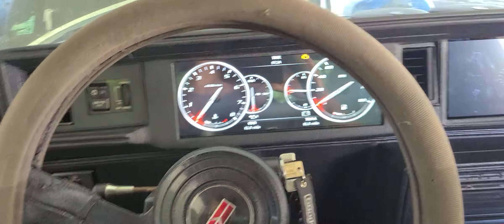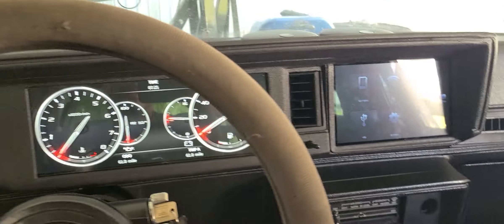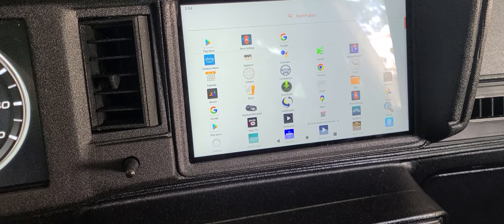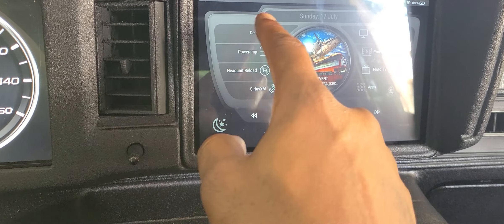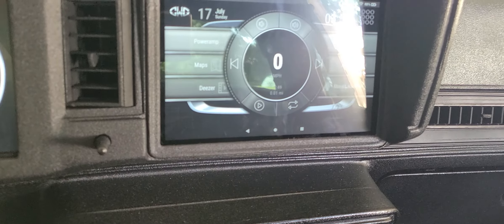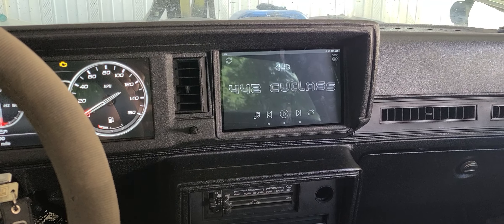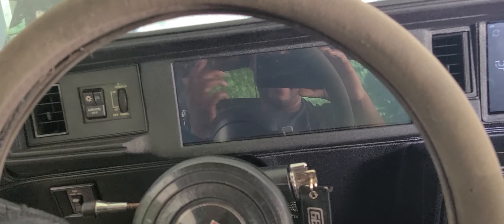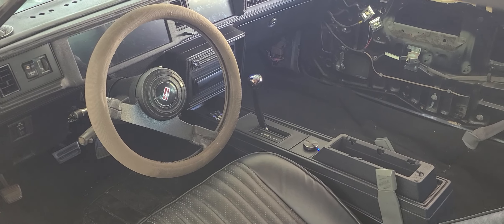442 Autometer custom dash installed.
short update on dash installed in the vehicle.